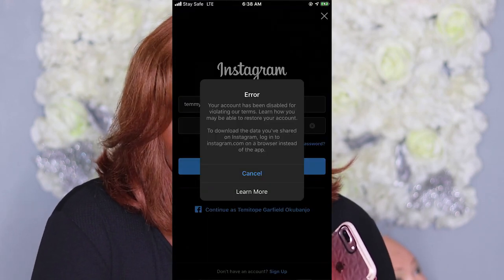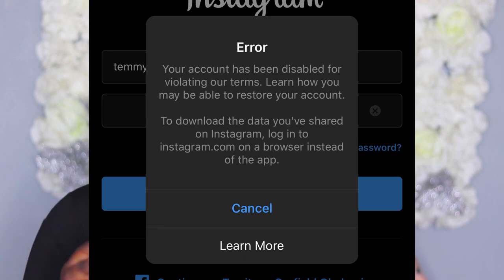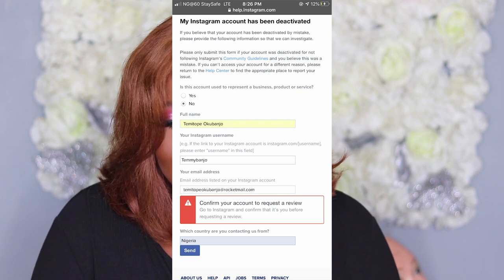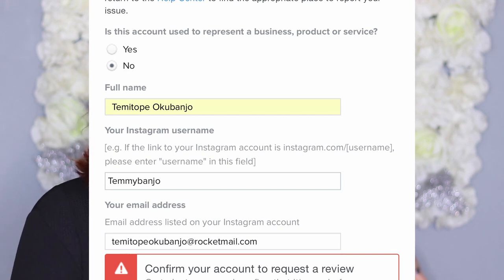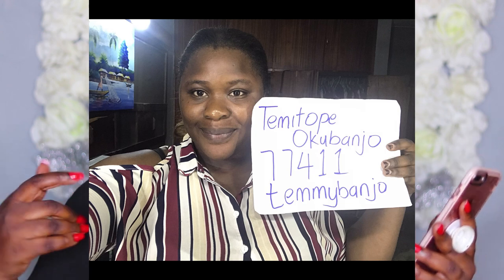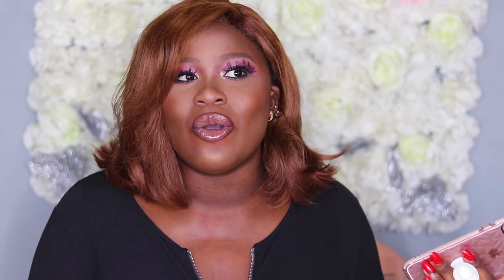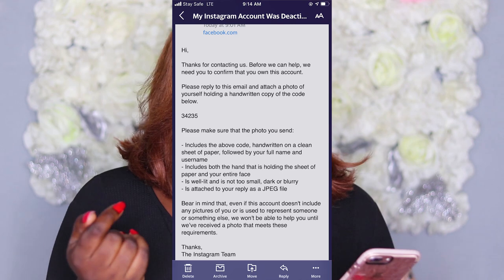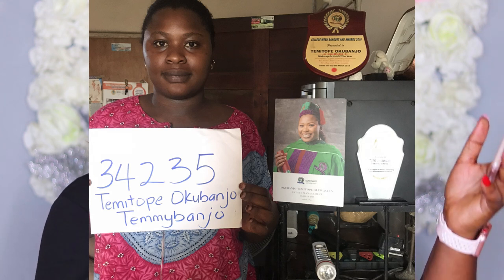How to Recover \ Restore a Disabled or Deactivated Instagram Account In 2020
My instagramaccountwasdisabled recently so I’m go into take you through the steps on how I was able to recovermydisabledinstagramaccount in just 4 days. I was able to recover my Instagram account in 4 days!